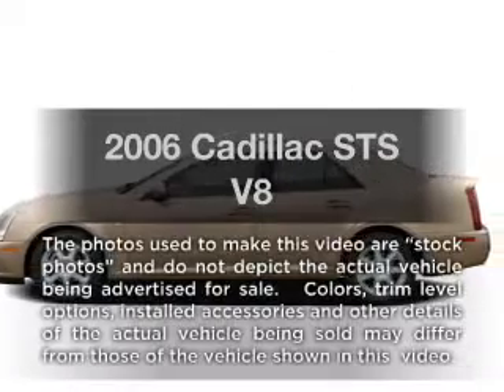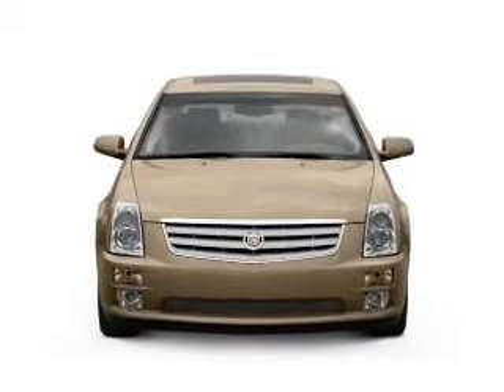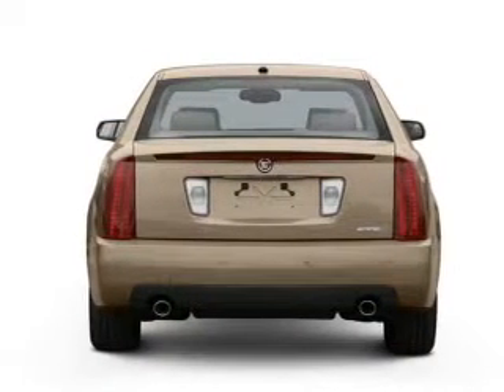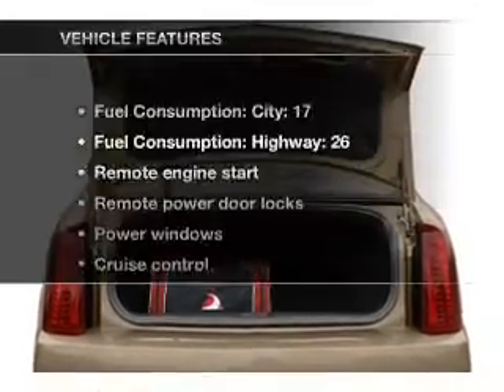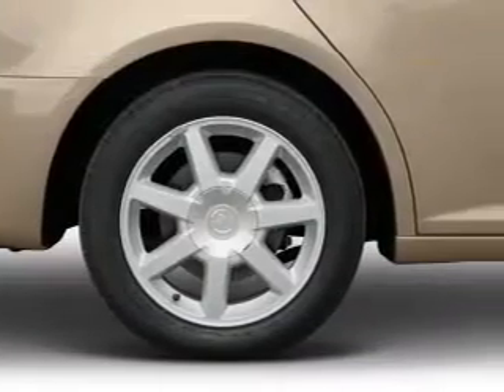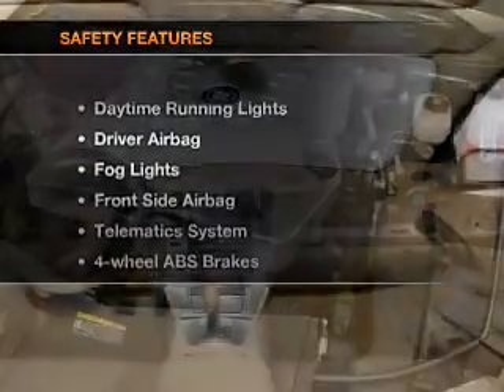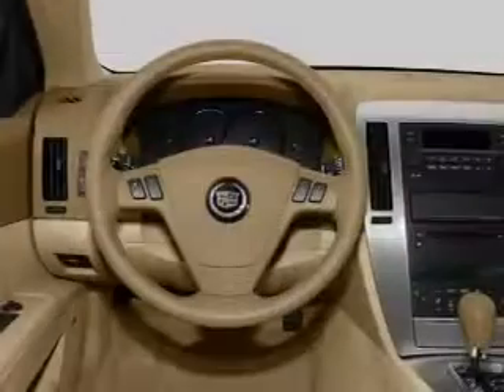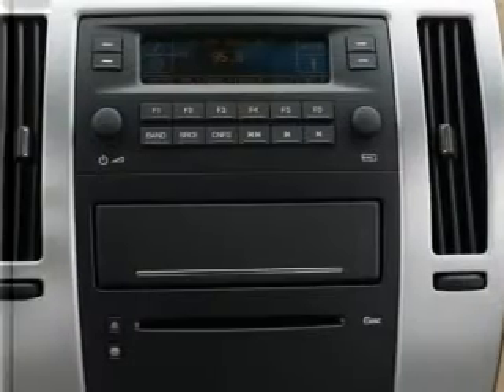2006 Cadillac STS - Decatur IN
Year: 2006
Make: Cadillac
Model: STS
Trim: V8
Engine: 4.6 liter 8 cylinder 32 valve
Transmission: 5-Speed Automatic
Color: Beige
Mileage: 151385
Address: